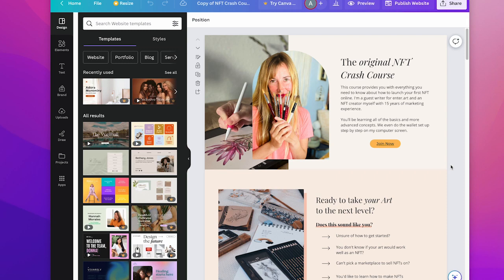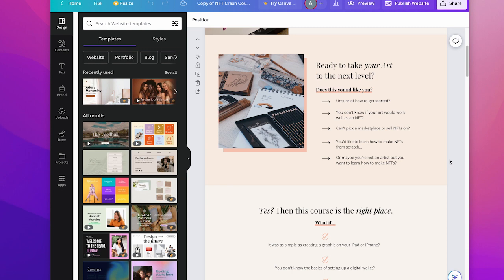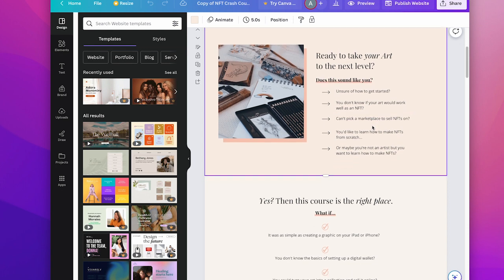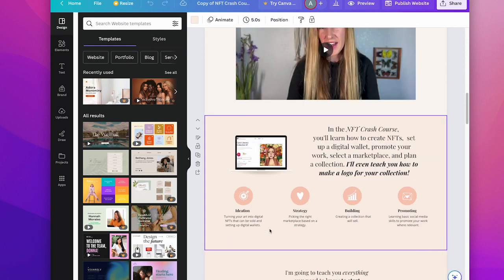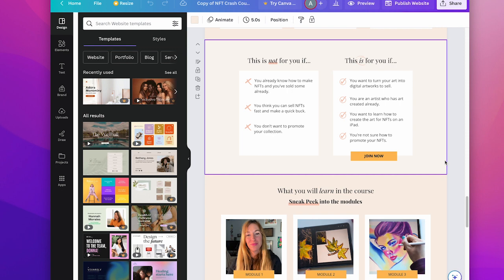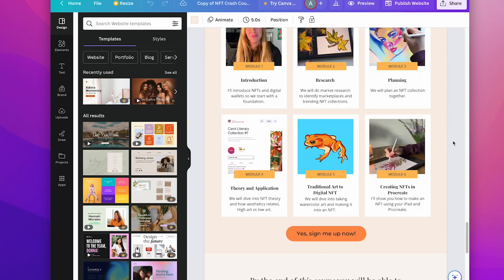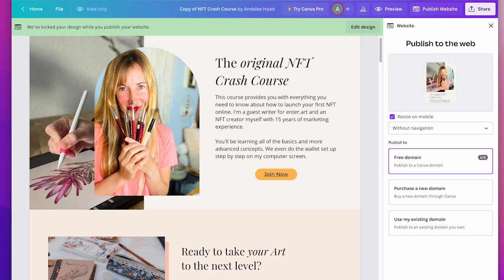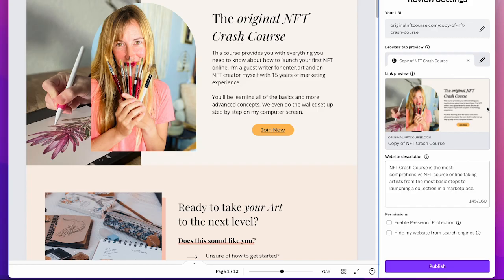How to Build an Artist's Funnel Page in Canva for FREE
In this video, I go in depth about the funnel structure, why each section is included, and how to make your own. No need to build your own funnel, because I also give you a blank draft below.

Just "make a copy" of the funnel page and begin edited it in your own canva account.

I hope this tutorial was super helpful and you got a lot out of it!

How to Paint a Watercolor Banana
a

TECH & SUPPLIES

✿ Himi Gouache Set

MY LATEST ARTICLE
How to Paint Daisies with Gouache: